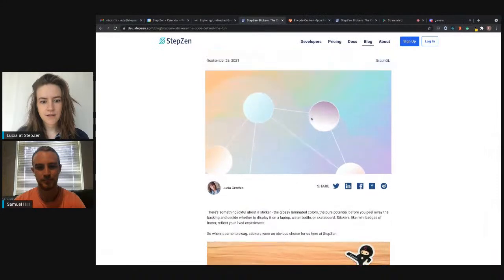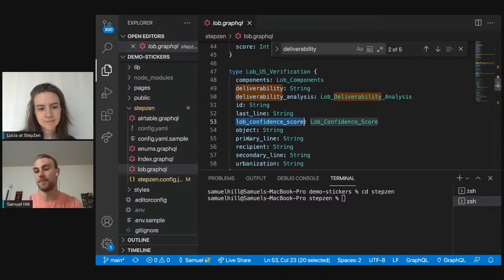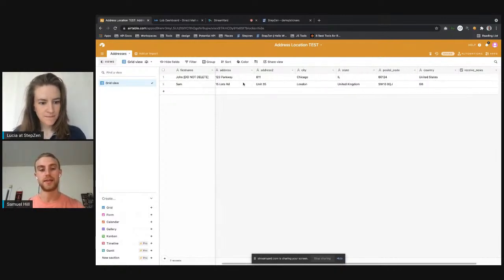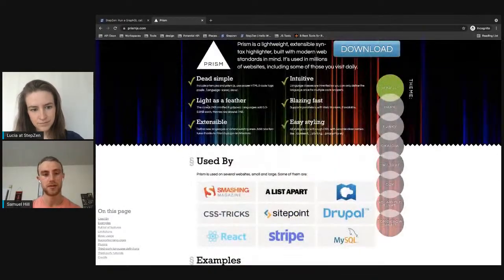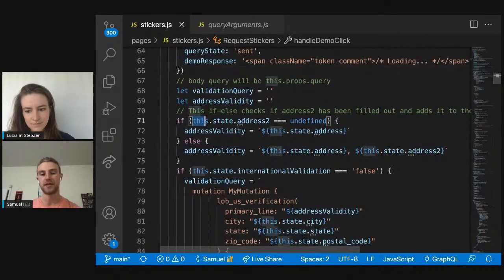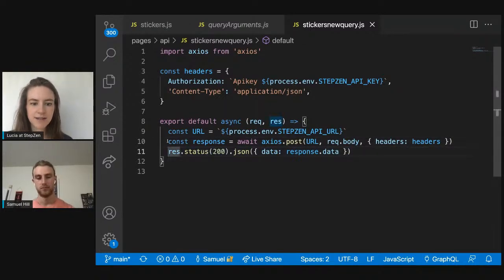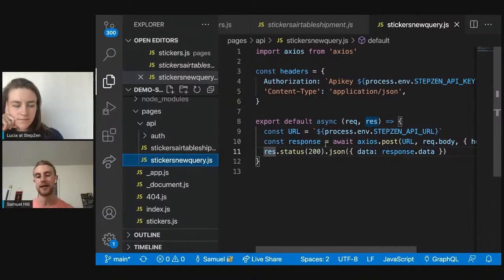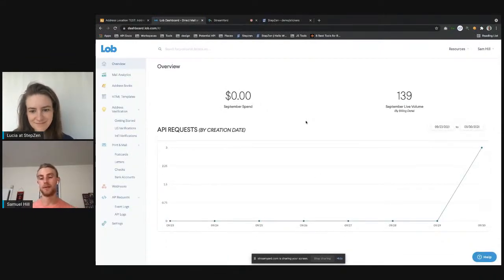StepZen Stickers: The Code Behind the Fun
Sign up to build a GraphQL endpoint on StepZen for free

In this tutorial, we'll be walking through the creation of our Stickers Schema that uses the Lob and Airtable REST API.

Takeaways:
- Authenticating Addresses for both international and US based addresses.
- After validating the address, sending the validated address to an airtable base to send out the stickers.